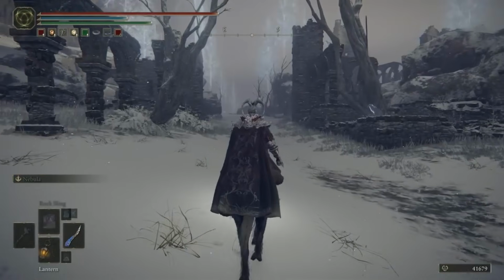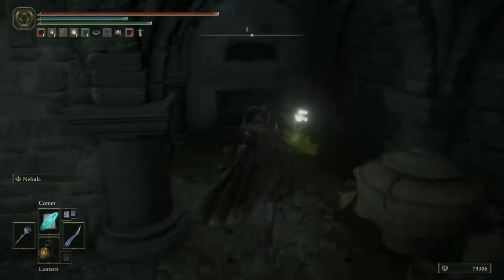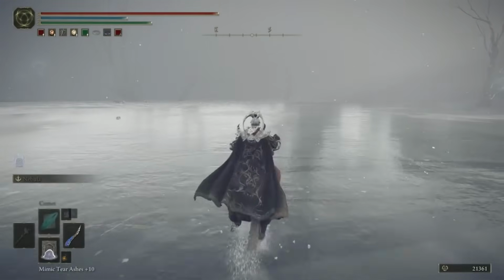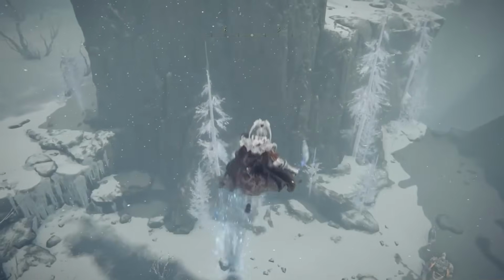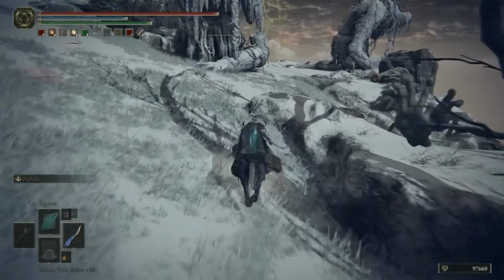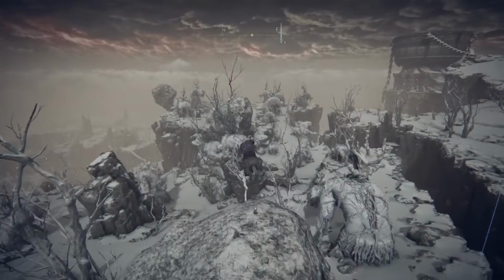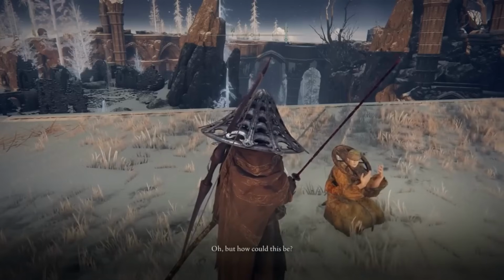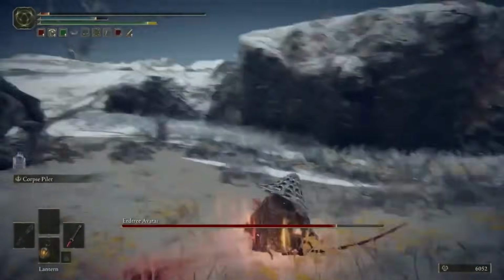Everything You Missed In the MOUNTAINTOPS OF THE GIANTS!! [Supercut] - Elden Ring Guide/Tutorial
Welcome back to our "Things You Didn't Know" series of ELDEN RING GUIDES!! With 350+ hours in the game already, five full playthroughs, NG+5 Rune Level 222 on my main character, and the 100% Platinum Trophy, I would like to share my knowledge with you and help you traverse The Lands Between!! ❤️🎉💖

Today we are combining all areas of MOUNTAINTOPS OF THE GIANTS in one mega supercut! Did you find anything I missed in this video? I'd love to know!

Let's dive into this Elden Ring video with its Elden Ring gameplay and this Elden Ring guide and Elden Ring tips tricks and Elden Ring location and Elden Ring bosses and Elden Ring location how to and Elden Ring best weapon Elden Ring best strength dex int faith arcane weapon Elden Ring best PvP build weapon guide Elden Ring best boss weapon guide Elden Ring Remembrance Weapon Boss Weapon best weapon Elden Ring 1.07 Update Patch weapon Elden Ring Bleed overpowered Developers Elitism Rarity Drop Chance Whip Spear Sword